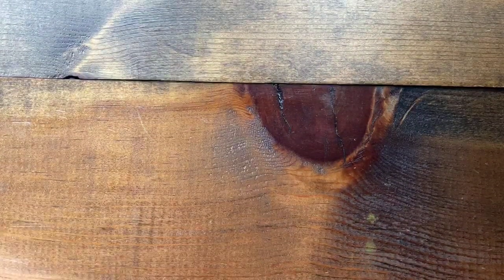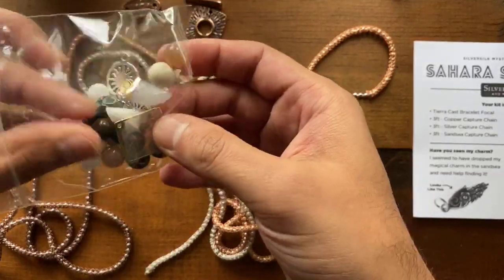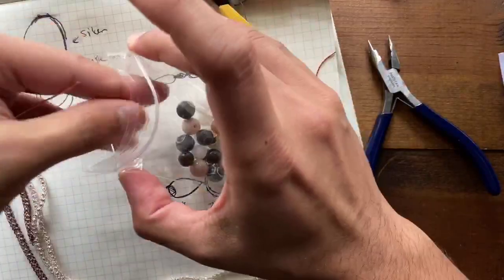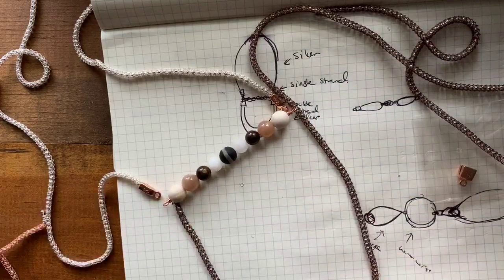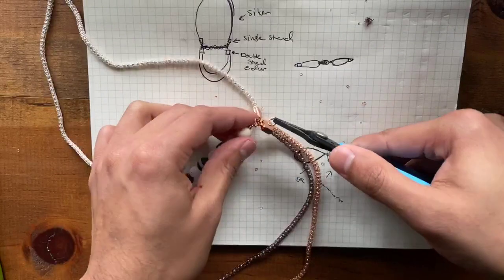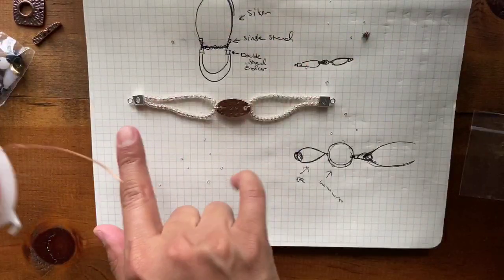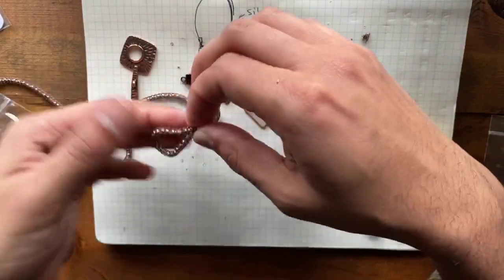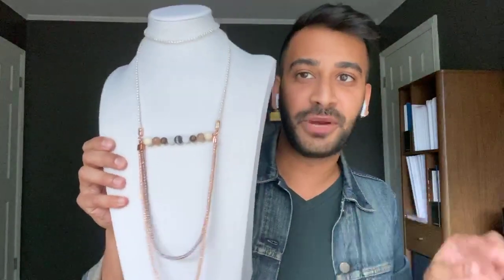How to Make a Necklace with Multi-Color Chains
In this tutorial, I’ll teach you how to turn inexpensive materials into an expensive jewelry set. We’ll cover some basic wire-wrapping techniques and I’ll show you how to attach end caps to make a color-block necklace, while covering basic design principles to achieve the look.

Tools:
Round Nose Pliers
Craft Wire Cutters

Be sure to mark your calendars for every Tuesday, 5:30pm CST and hop over to watch my videos live and ask questions.

My channel is dedicated to learning how to make high quality jewelry with SilverSilk with an emphasis on design.